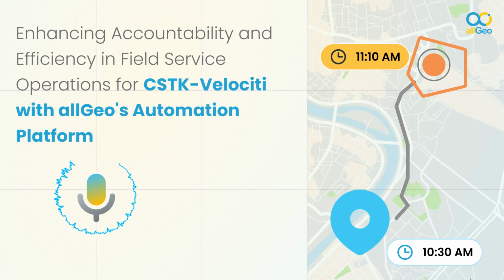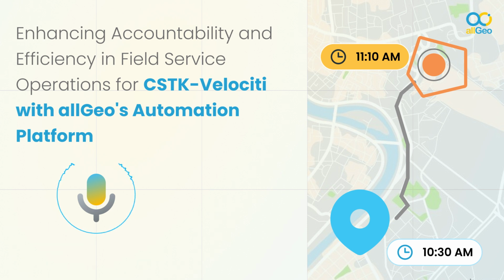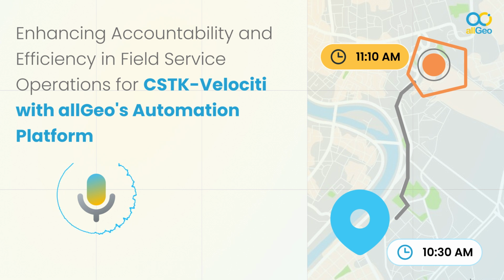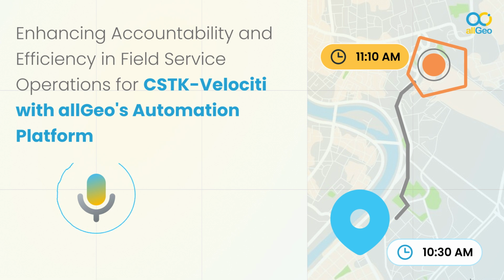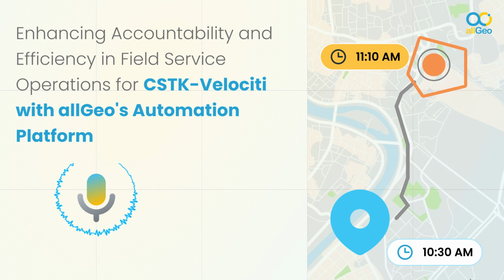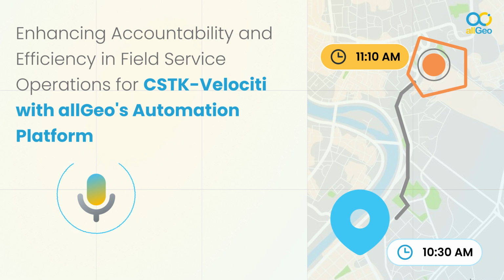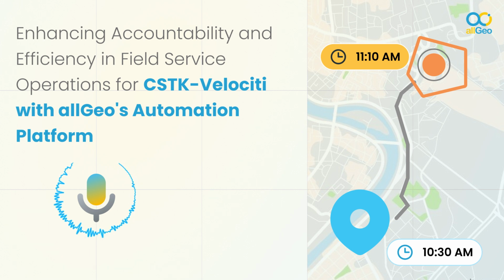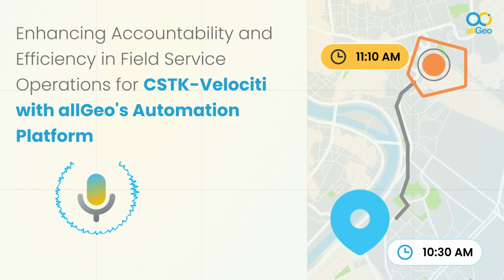Managing 200+ Field Technicians with Automated Workflows | allGeo Field Service Solutions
How do you manage payroll for 200 field technicians working across countless job sites while ensuring precision & efficiency? For a leading commercial refrigeration systems company, the answer was allGeo.

In this episode, we uncover how allGeo replaced outdated manual clock-ins with GPS time tracker, real-time team visibility, and seamless payroll integration.

What You’ll Discover:

+ How GPS and geofencing time clocks eliminated manual errors and disputes over hours worked.
+ The power of a real-time live map view for instant team coordination and on-the-fly problem-solving.
+ How automatic travel logging and a GPS history trail created unmatched accountability for technicians.
+ The brilliance of Salesforce integration, connecting customer data directly to technician work orders.